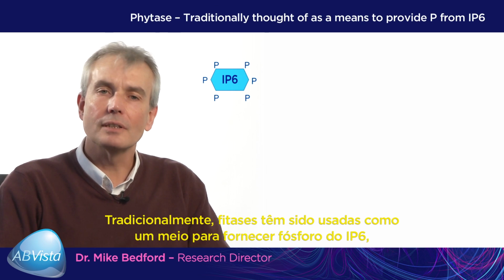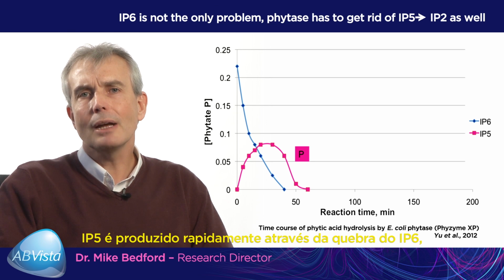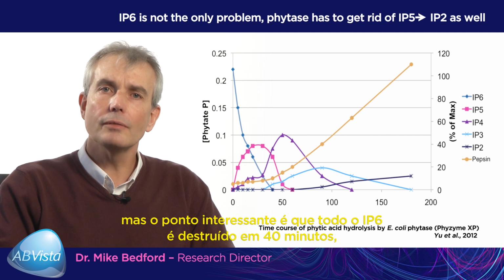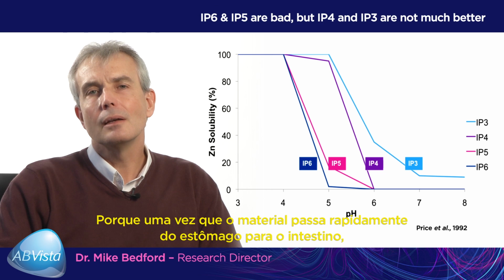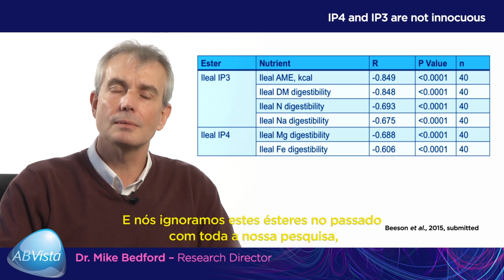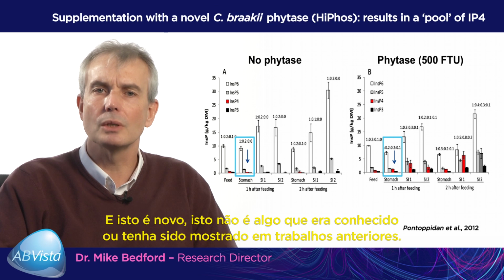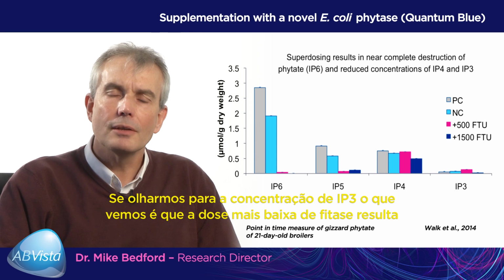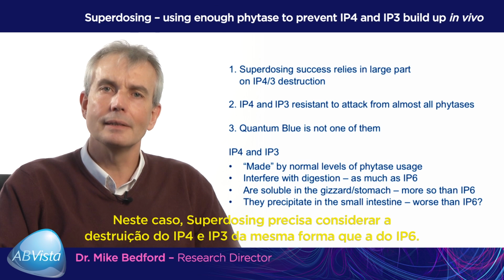ESBTL 1 - Superdosing parte 1 - PT